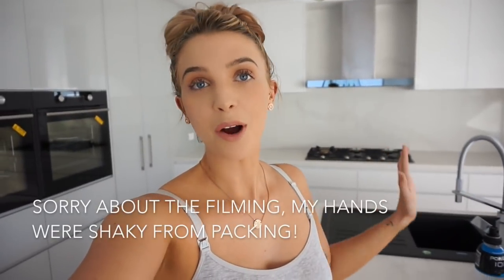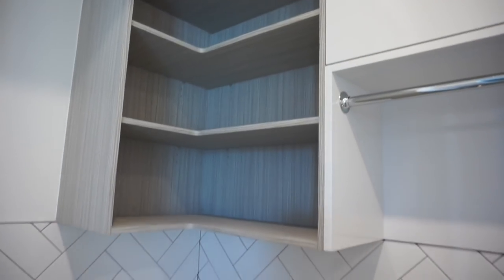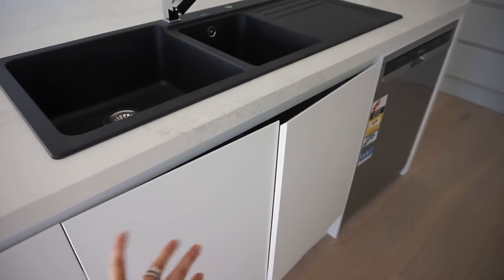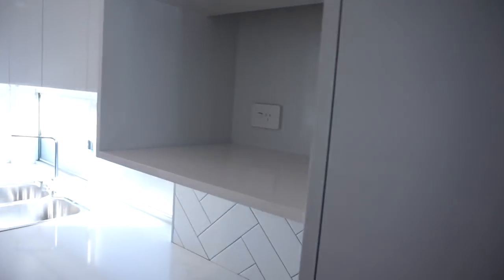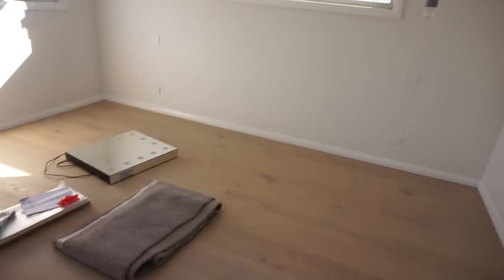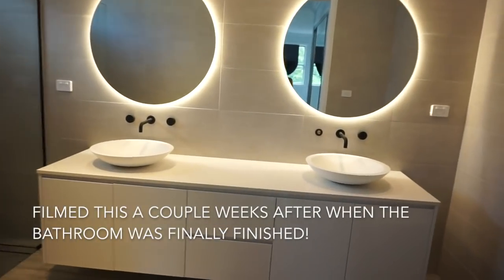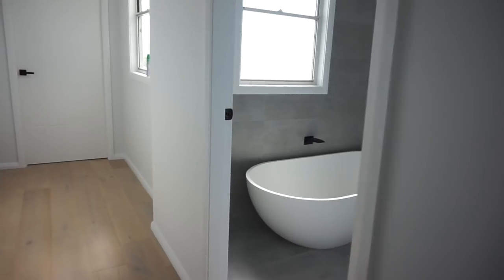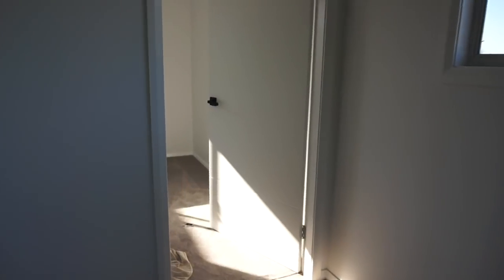Empty House Tour!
Here is a tour of our brand new home! Please excuse the casual filming and some parts of the house aren't finished yet!

*LITTLE LABEL CO (All my labels and bamboo/airtight containers from here). Code is for labels only: STEPH

*BILLY J BOUTIQUE (most of the clothes I wear): STEPH

*NUTRAORGANICS (the collagen beauty I take every morning): STEPH

*HUNTER & CO COLLECTIVE  (the personalised shirts the Kids wear- my fave kids brand): STEPH